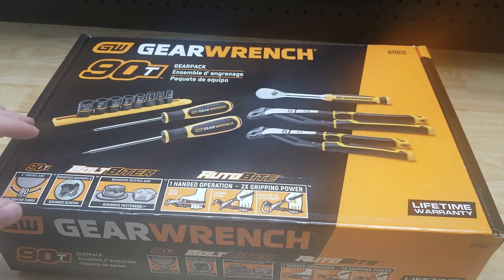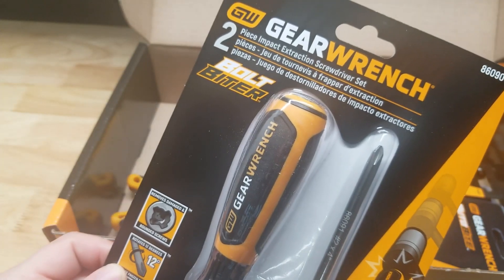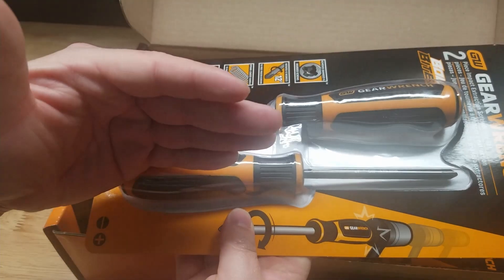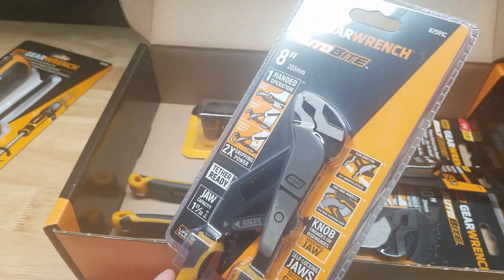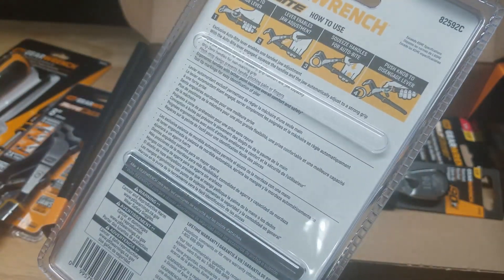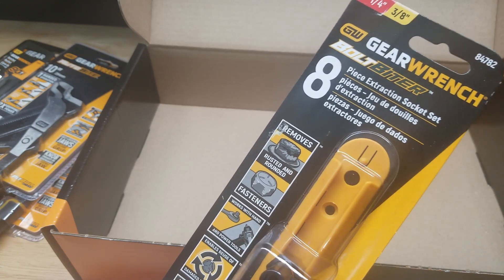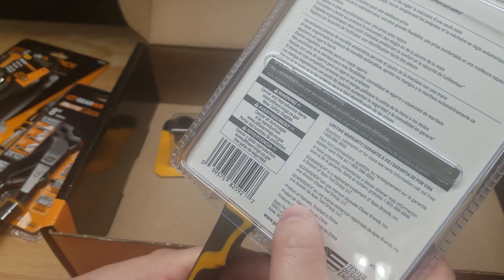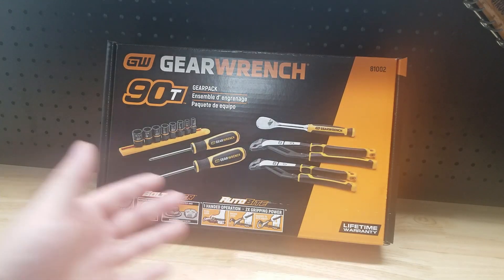Check Out The GearPack Set From GearWrench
Shipping address:
PJ
2205 S. Perryville Rd. No. 138